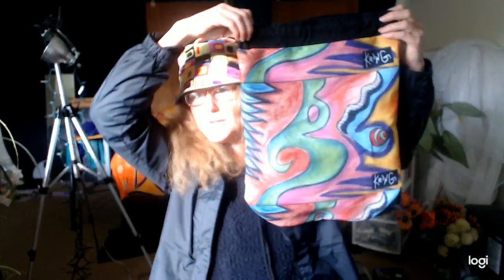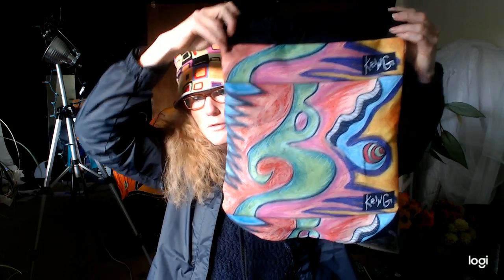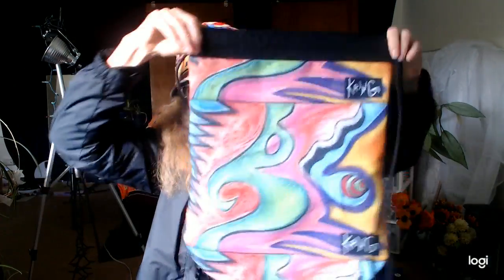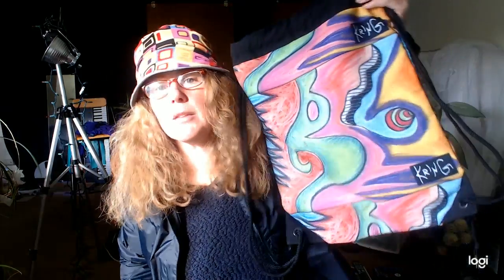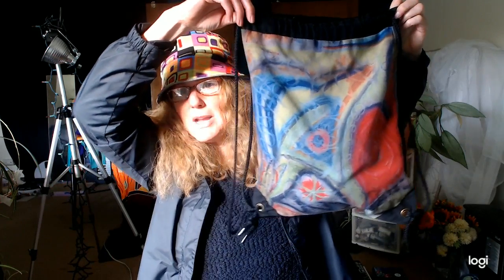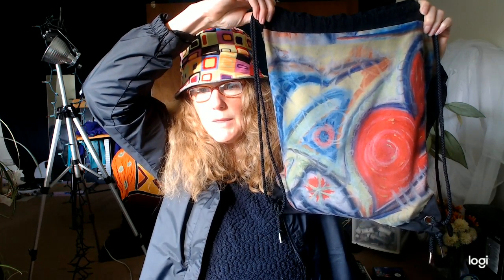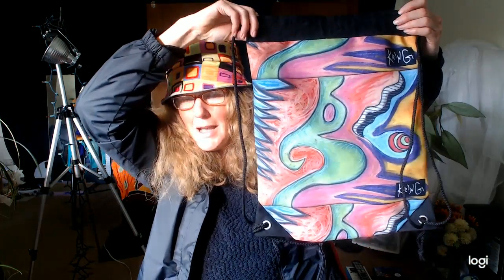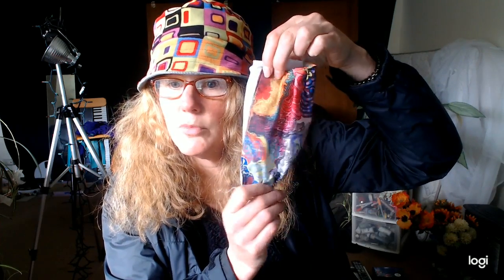Goddess KRING designs on handbags!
my latest design printed onto a hand bag! if you want to order one from me just ask! message me here thanks. find my email